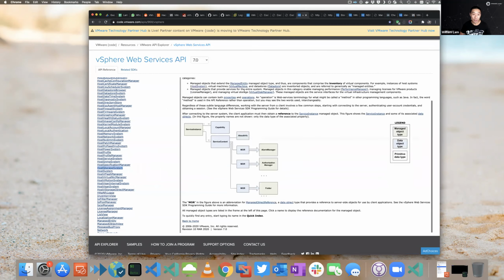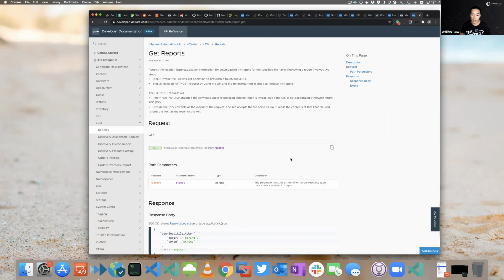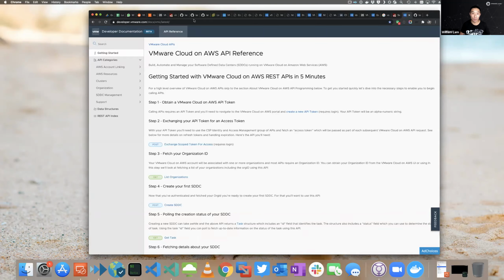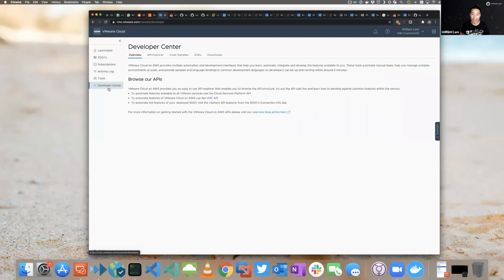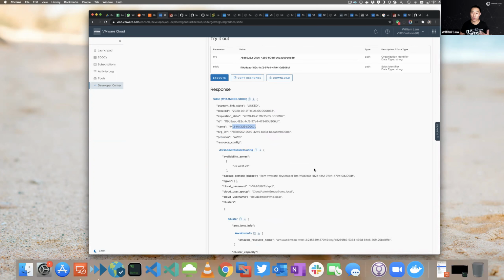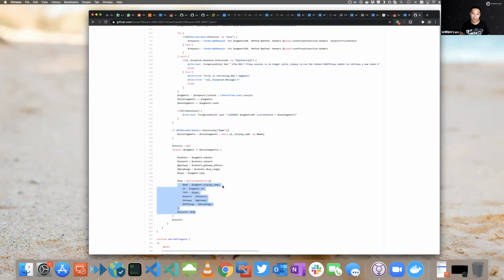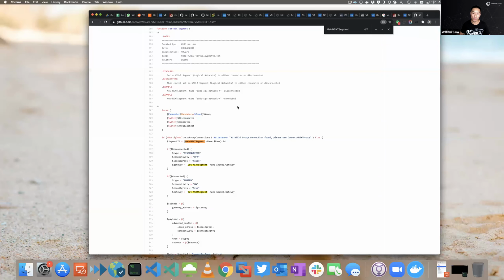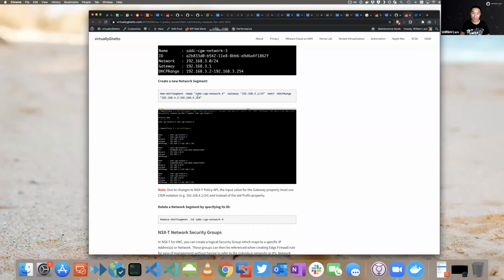CODE4105: vSphere and VMware Cloud on AWS Automation Live Coding with William Lam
In this session, William Lam uses PowerShell/PowerCLI as a way to quickly prototype code during this Code on the Fly session. He addresses questions around working with vSphere, VMware Cloud AWS, and APIs.
ABOUT THE SPEAKER:
William Lam is a Senior Staff Solution Architect working in the VMware Cloud team within the Cloud Platform Business Unit (CPBU) at VMware. He focuses on Automation, Integration and Operation of the VMware Software Defined Datacenter (SDDC). William also has his own website where he shares his knowledge On weekends, you can see William running Spartan races!
Follow us to keep up with VMware {code}!